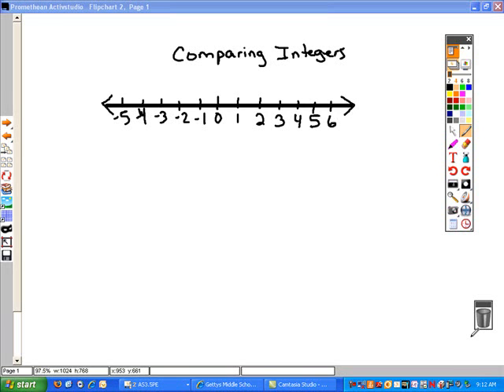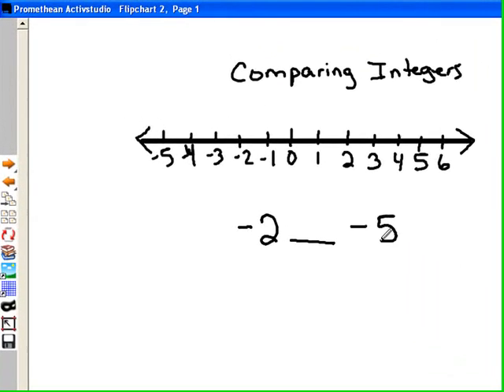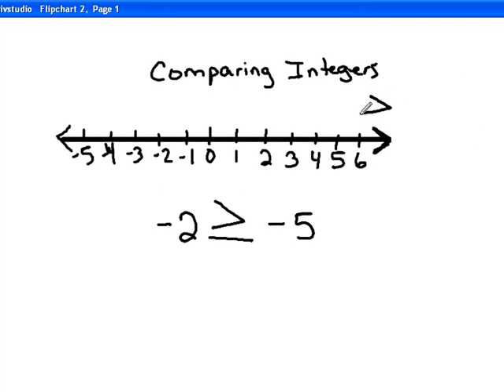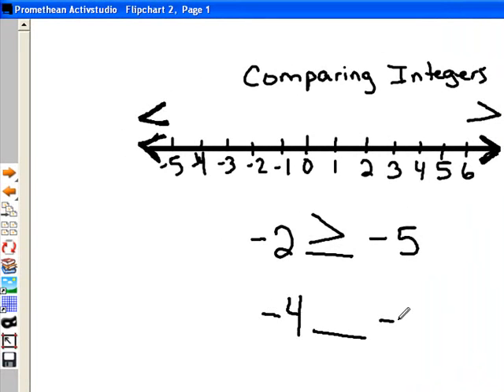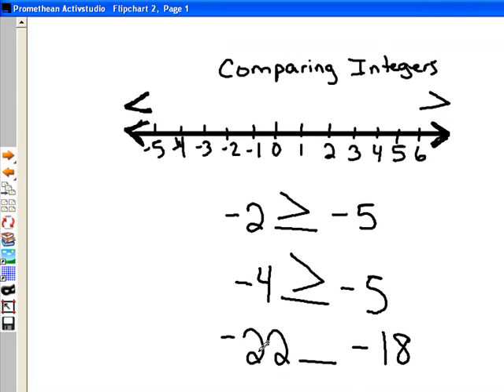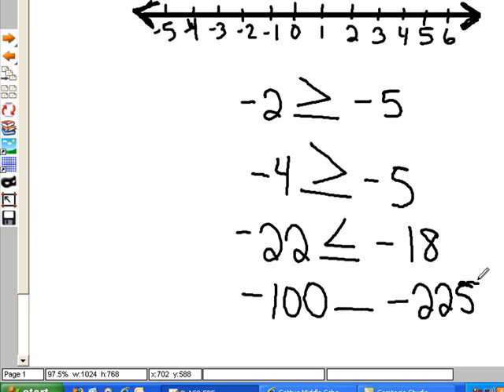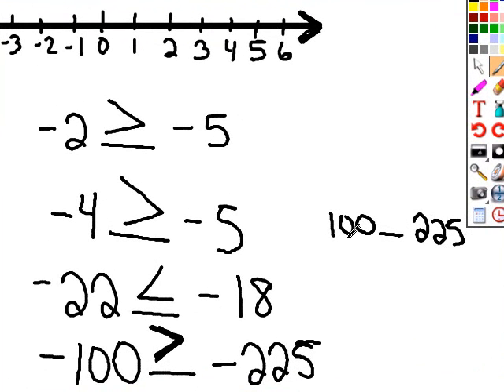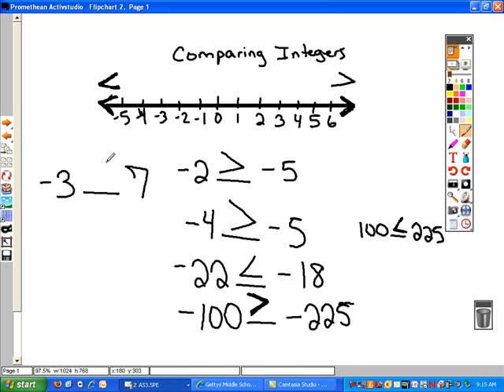Comparing Integers.wmv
Comparing Integers for 7th Math